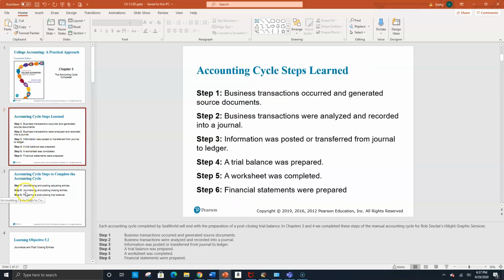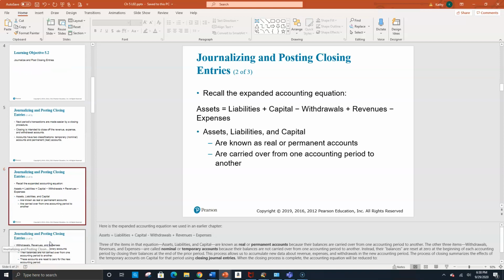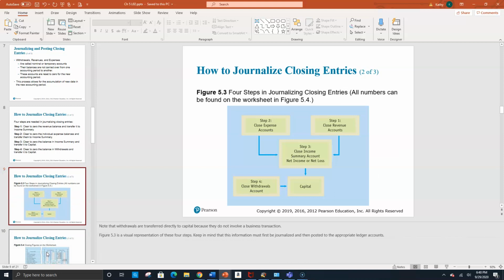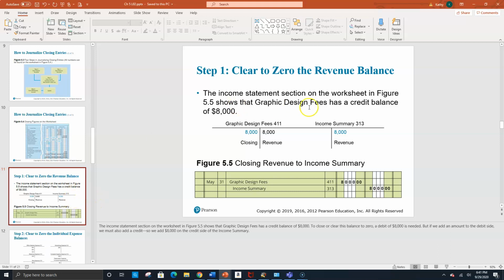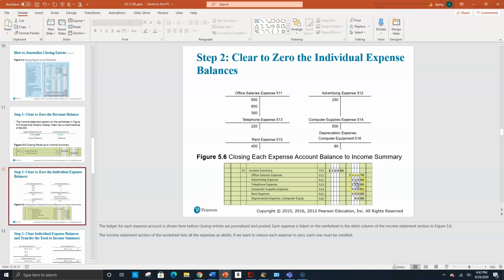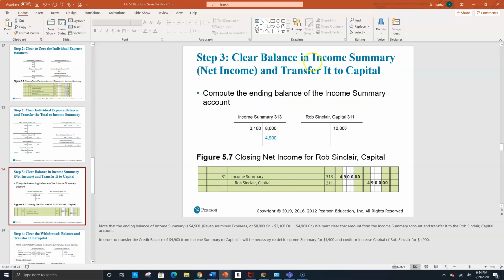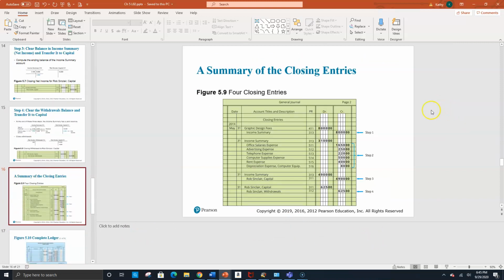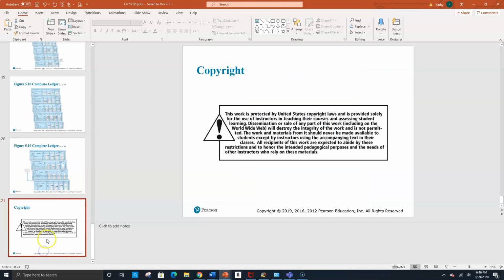Ch5 LO2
Closing Entries (Step 8 of the Accounting Cycle)